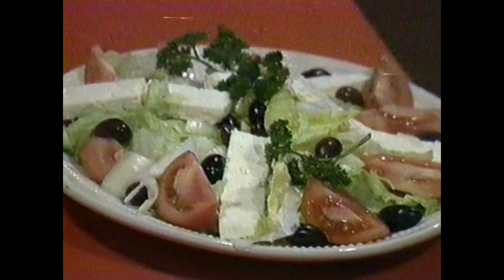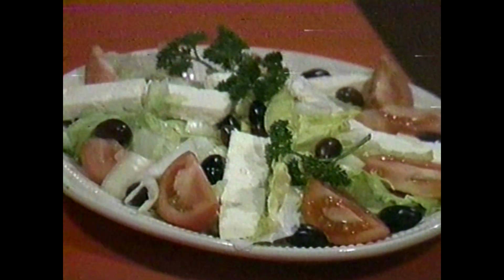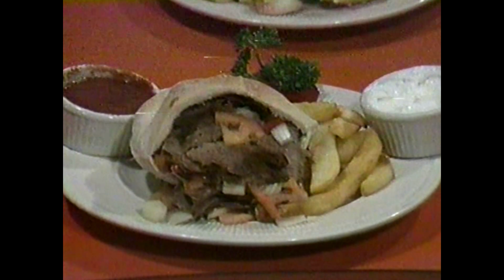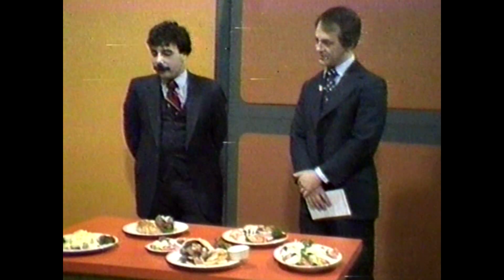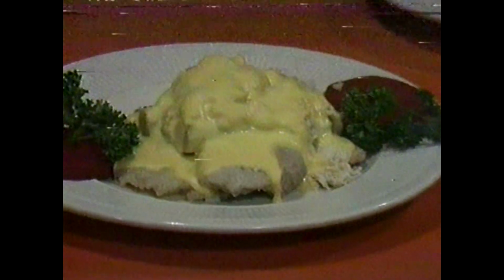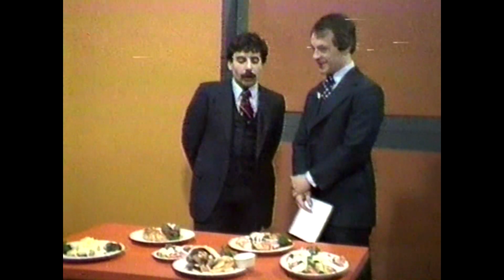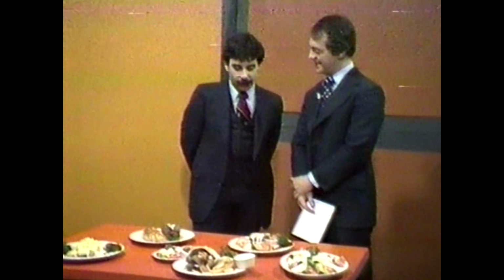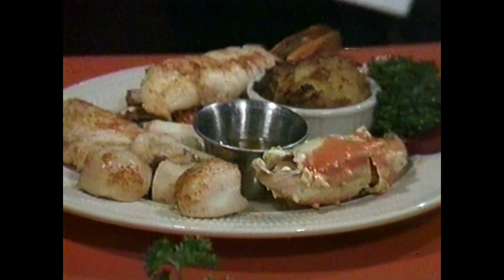Harry Markatos, Stage Door Restaurant - 2/19/1981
Harry Markatos, Stage Door Restaurant

From Focus Delaware 2/19/1981.  Hosted by Bob Weiner.

"Focus Delaware" aired on Rollins Cablevision & WNS-TV Channel 2 and WTGI Channel 61 from 1980 to 1987.